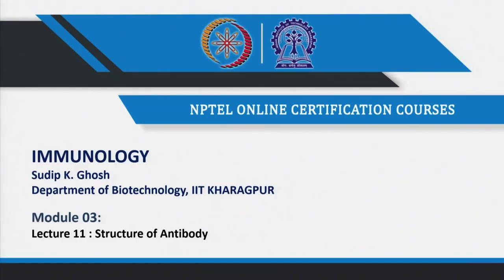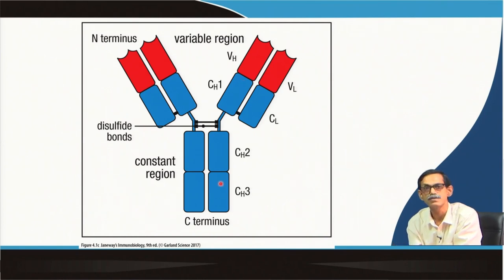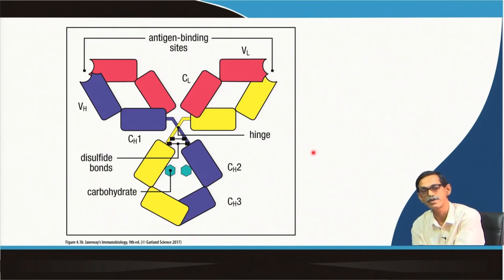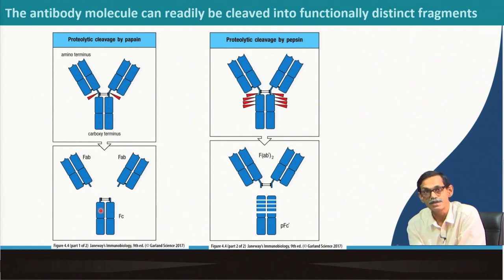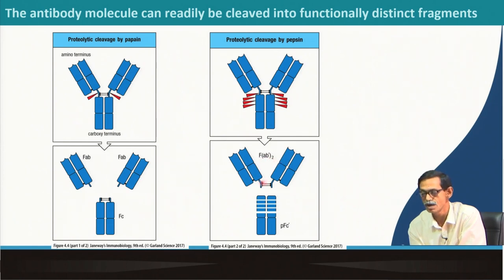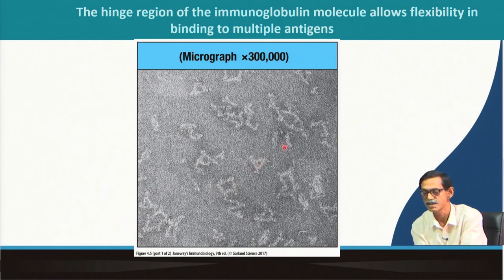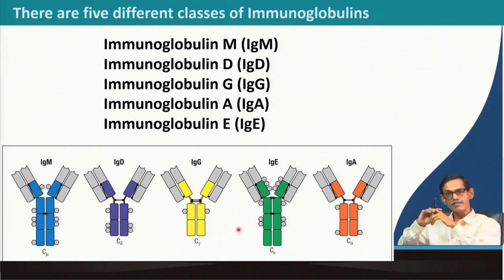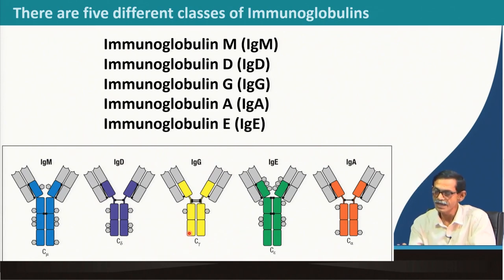Lecture 11: Stracture of antibody